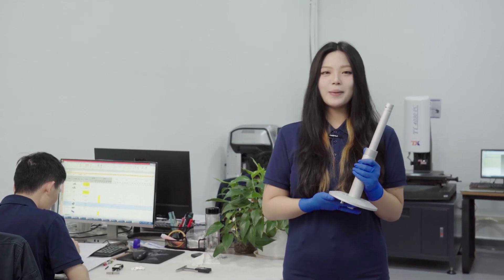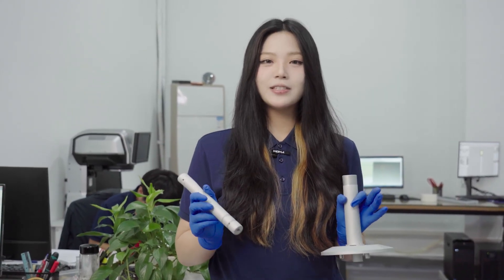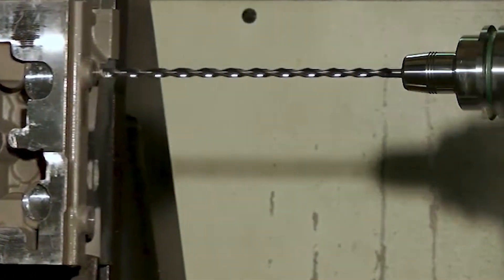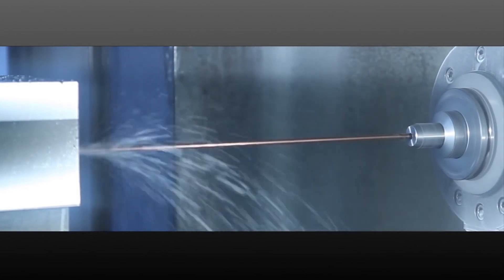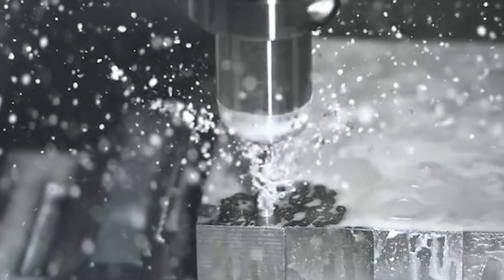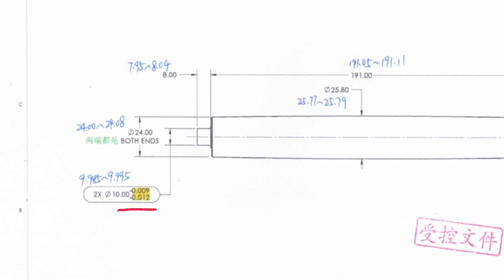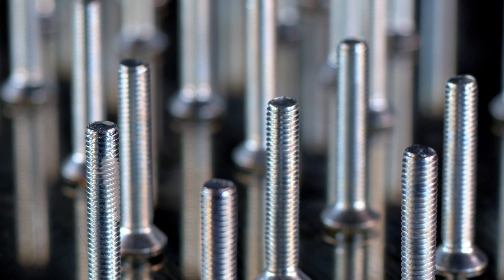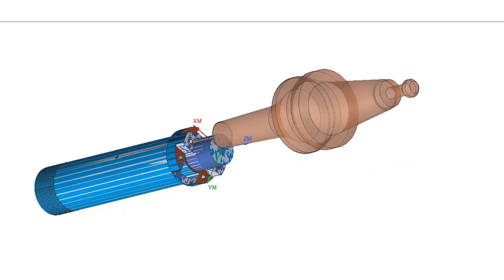Machining a Long Shaft with Flange for Deep Holes and a Perfect Fit | WayKen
Check how WayKen machines an aluminum part with an integrated long shaft and flange. We analyze the structure, deep-hole drilling challenges, and precision-fit requirements, showing how our process controls deformation, maintains accuracy, and delivers stable, high-quality machining results.

WayKen, an ISO 9001-certified rapid prototyping and manufacturing company, provides global custom machining services. With one-stop CNC machining, vacuum casting, 3d printing, rapid injection molding, sheet metal fabrication, and surface finishing capabilities, covering a wide range of industries, we specialize in machining and molding for plastic & metal parts.